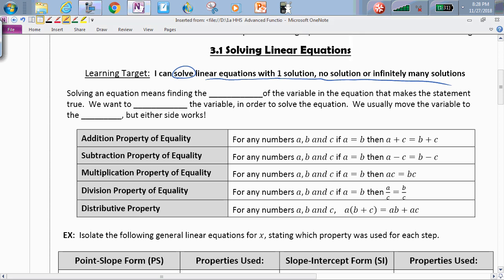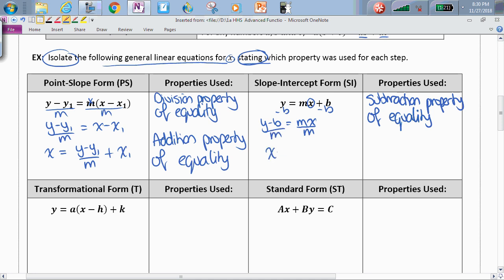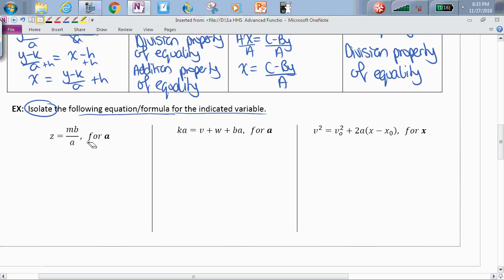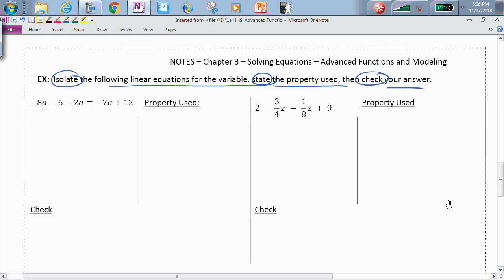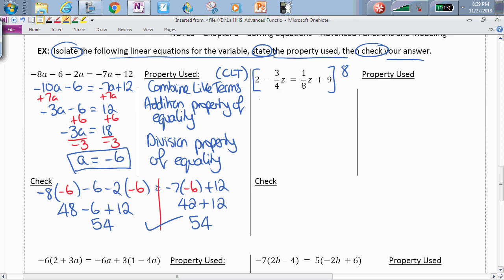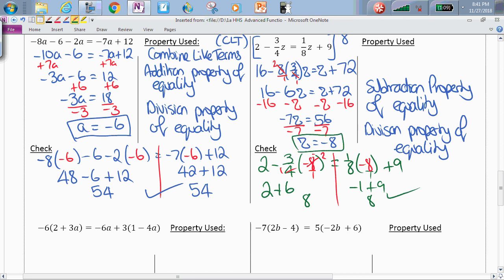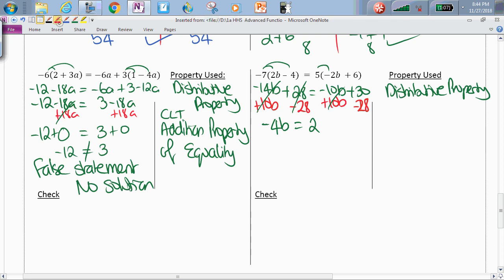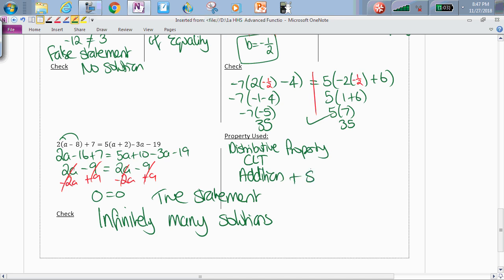3.1 Solving Linear Equations AFM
Basic and Literal with properties.